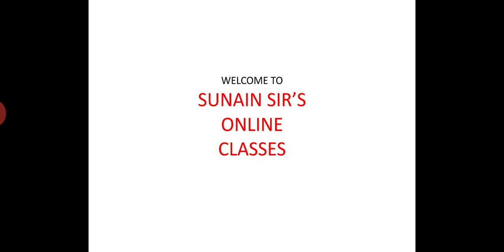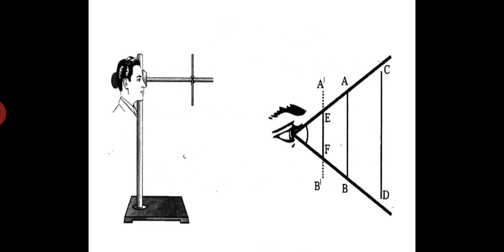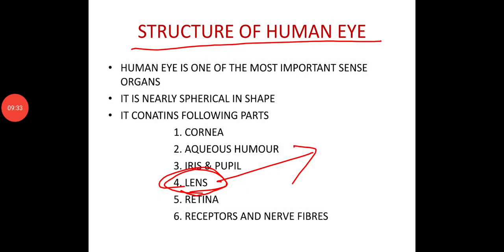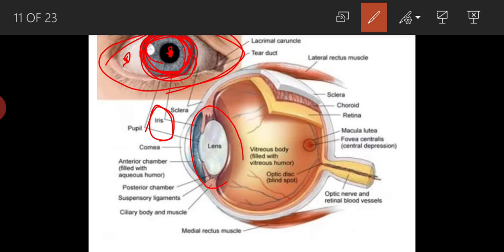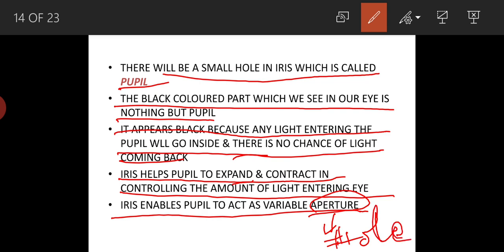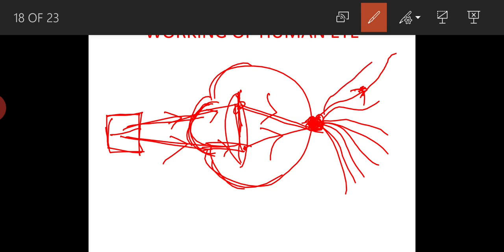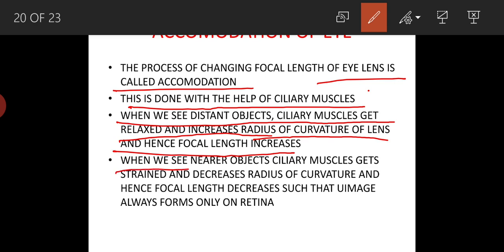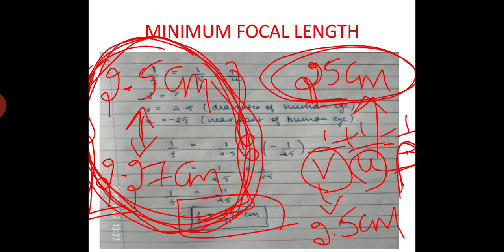Human Eye | Colorful World I PART 1 I CLASS 10 I STATE BOARDS & CBSE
FOR OTHER VIDEOS OF THIS CHAPTER, PLEASE GO THROUGH PLAY LIST